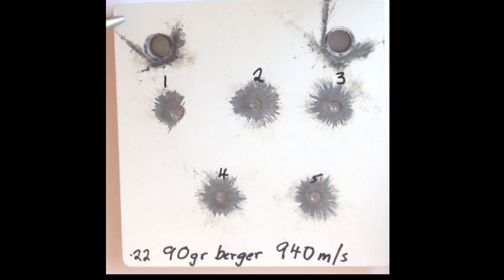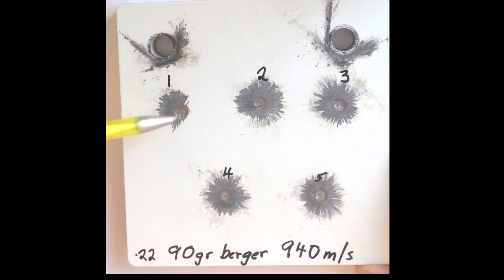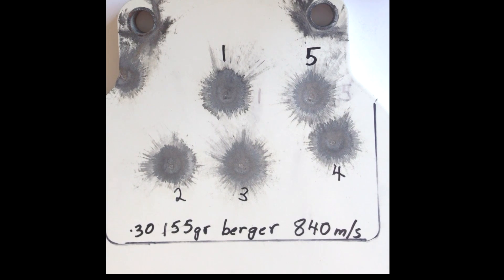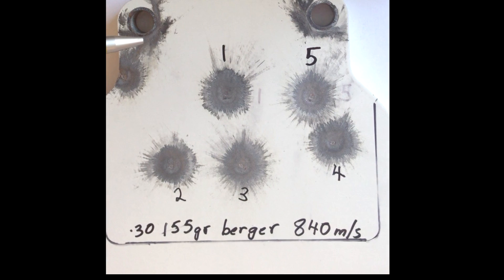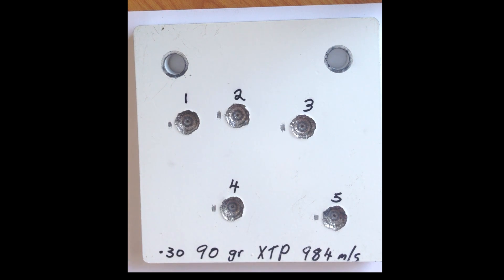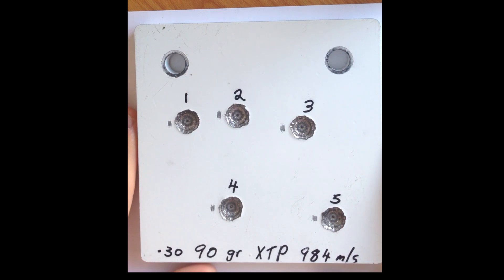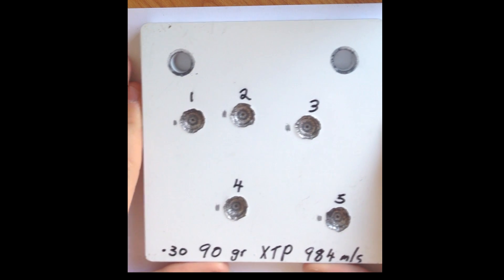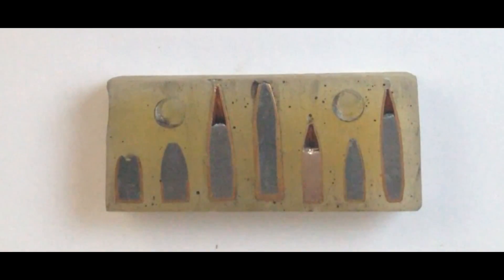Shooting Steel AR500 Bisalloy 500 Damage Testing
Video footage of Bullet impacts on 12mm Armor plate using various projectile combinations and calibers. The plate been tested is Bisplate 500 which is the Australian equivalent to AR500. The results may surprise!!  watch through to the end for recommendations.